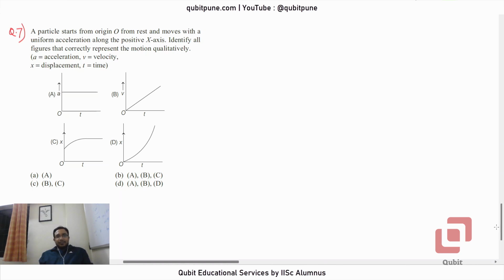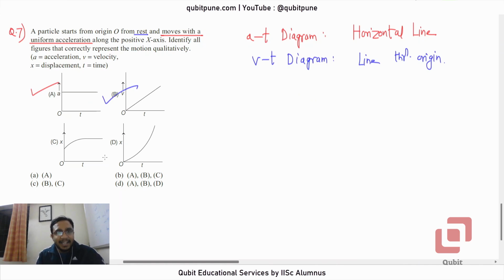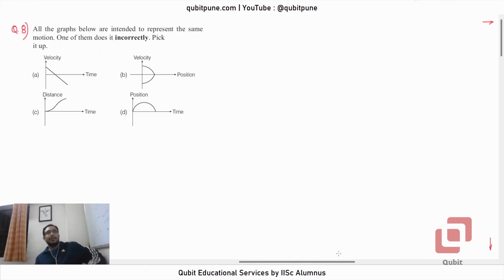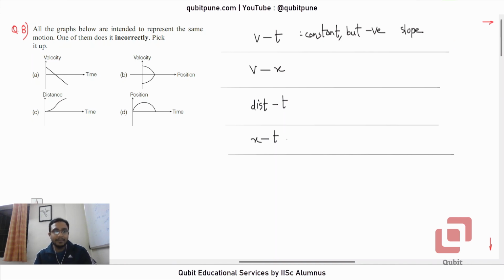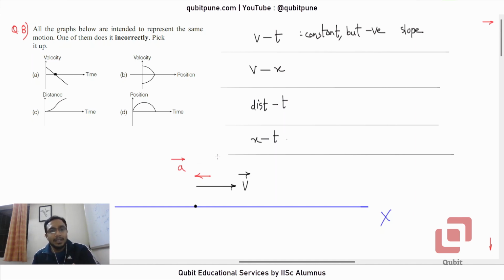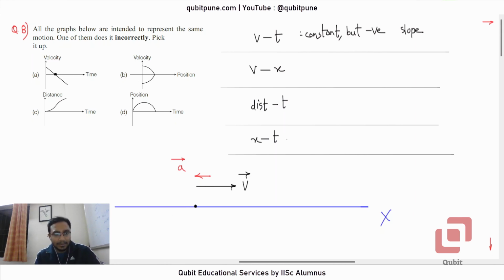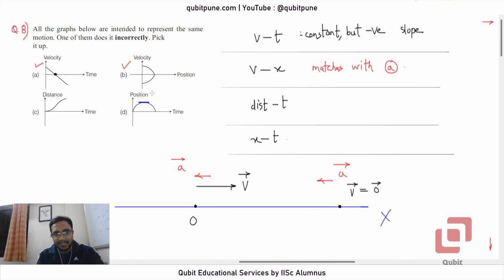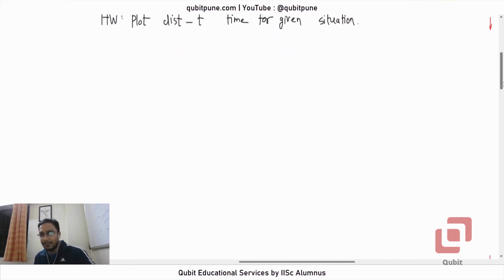IISER Aptitude Test Physics Kinematics MCQ 7 and 8